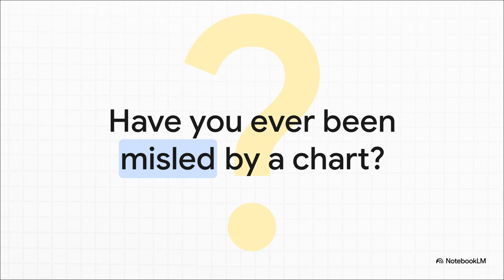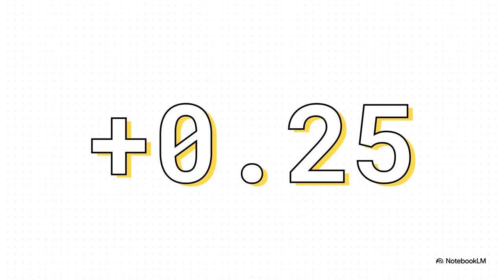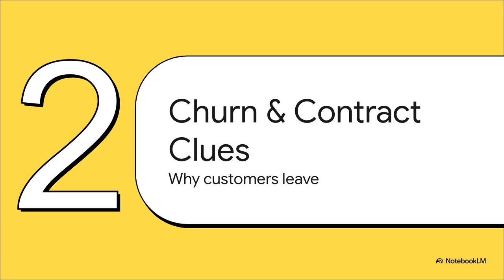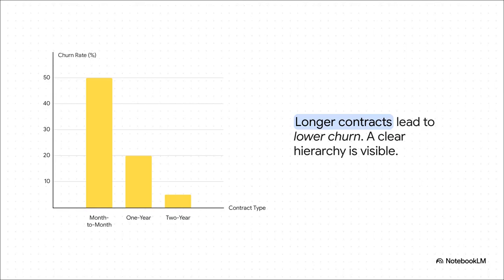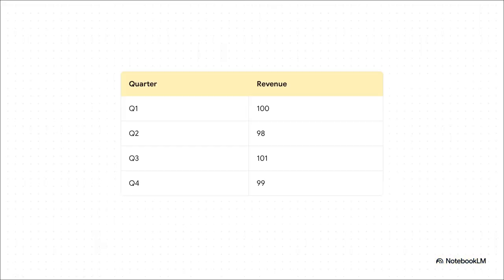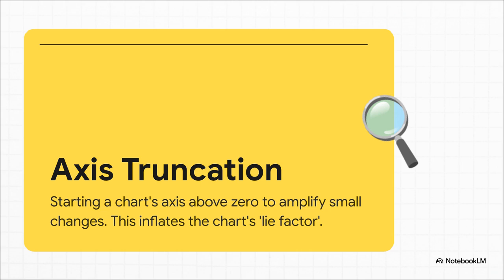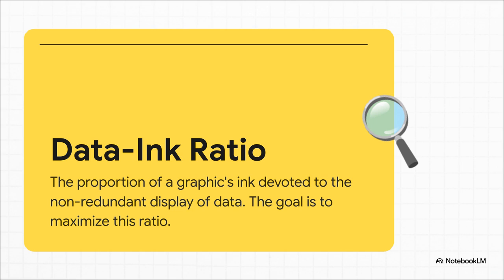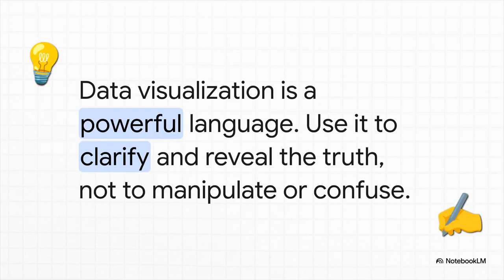The Hidden Language of Charts